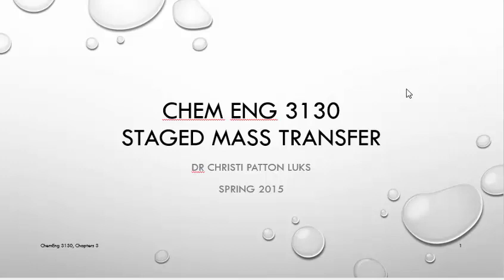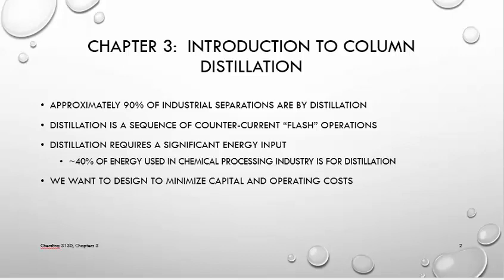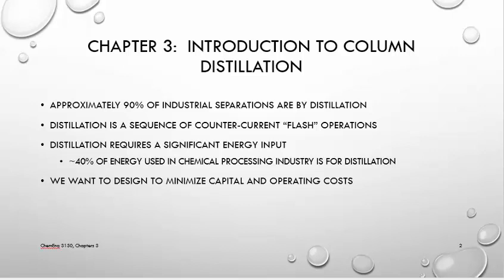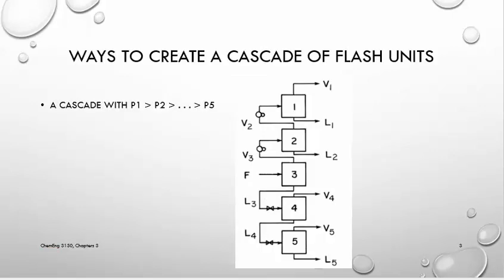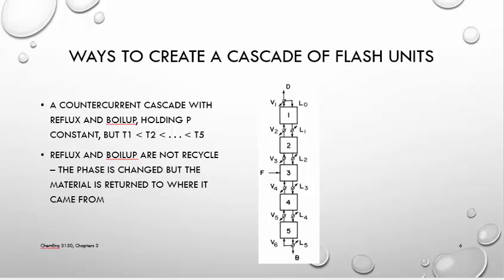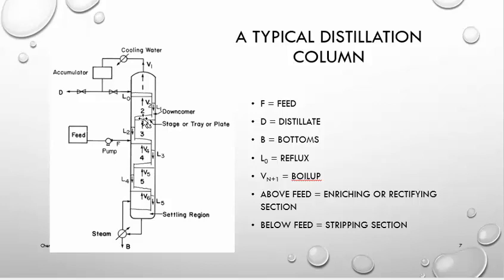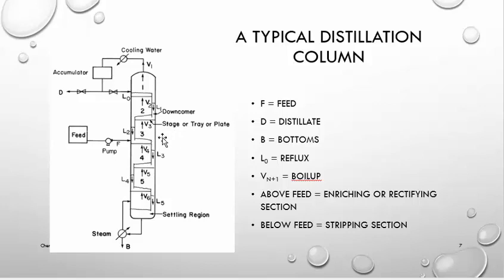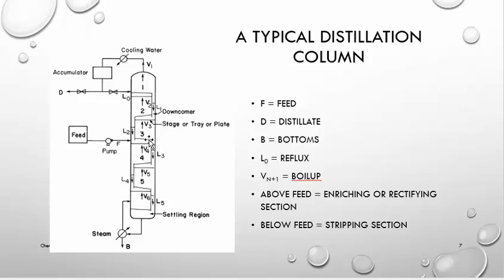Chapter 3 Intro to Distillation Part 1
Vocabulary associated with basic distillation columns and how distillation is a cascade of flash units